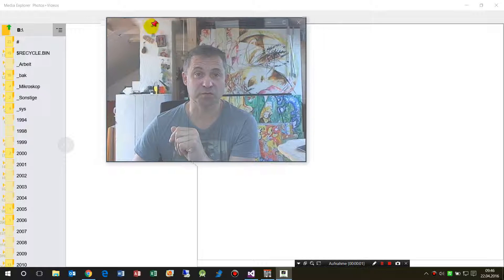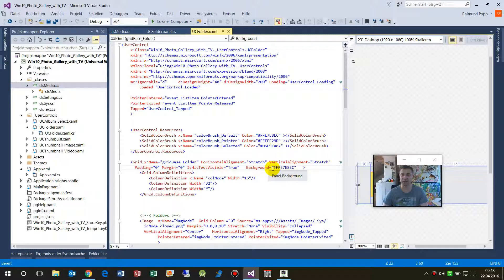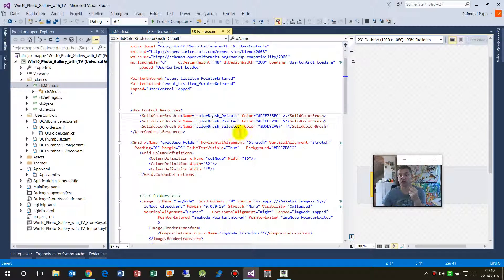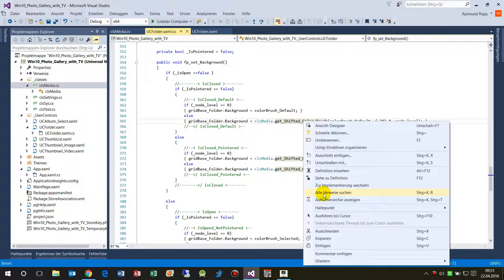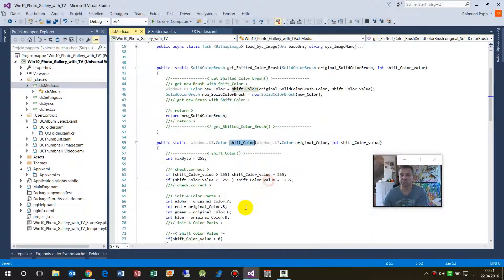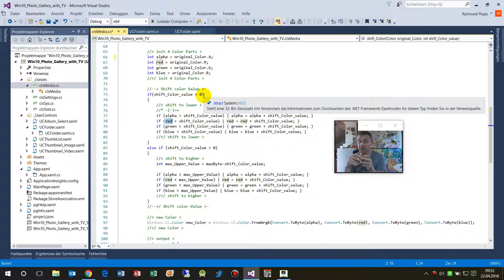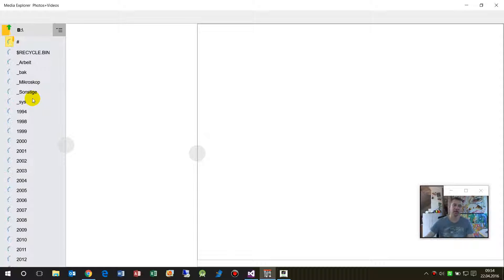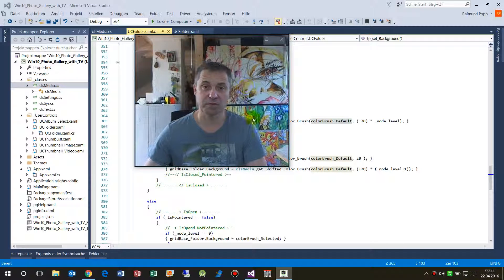Modify Windows Color on Universal App UWP SolidColorBrush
UWP: make lighter or darker colors

How can one gradually brighten colors in a Windows 10 app or darken.

In this post, a complete c# is given method, which you can use to brighten the background color or foreground color with a gradual value or darken.
The method is applied like this:
New background color is equal to shift color from an existing color.
gridBase_Folder.Background = clsMedia.get_Shifted_Color_Brush(colorBrush_Default, 20 );

The result will be as shown here in my Windows 10 store application: Media Explorer for photos and videos.
As you can see, the directories are brightened or darkened just a value.